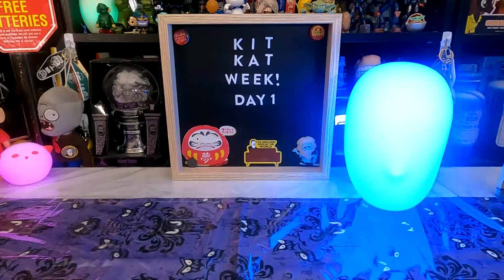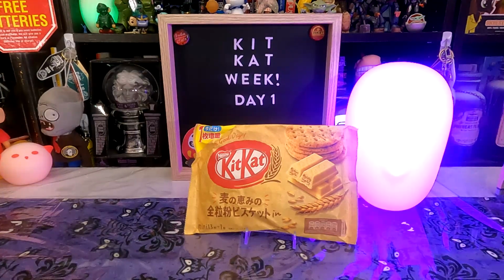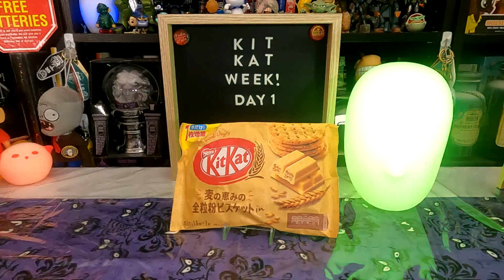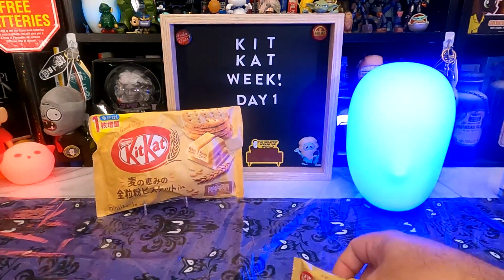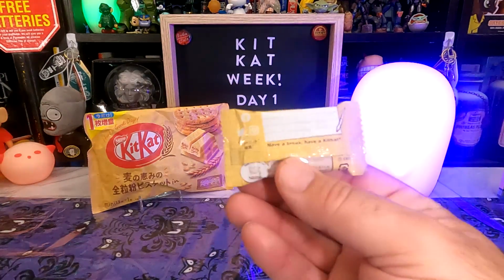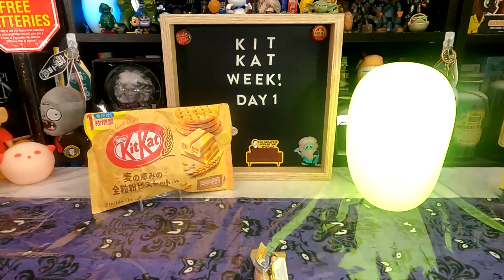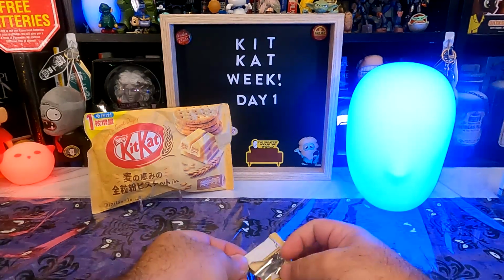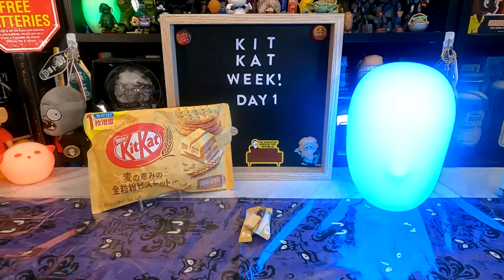Kit Kat Week Day 1: Whole Wheat Biscuit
I have had a small pile of Japanese Kit Kats laying here for quite some time waiting for me to get around to doing a Kit Kat week.

Well, the time has come; welcome to Kit Kat Week! We'll be starting off with Wheat Biscuit flavoured Kit Kat.